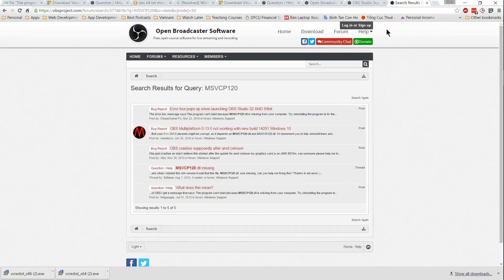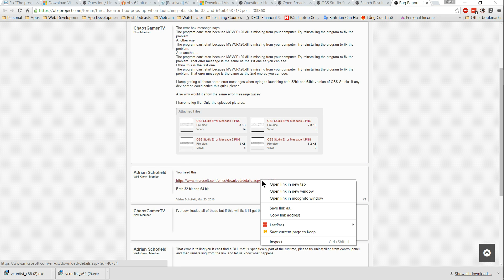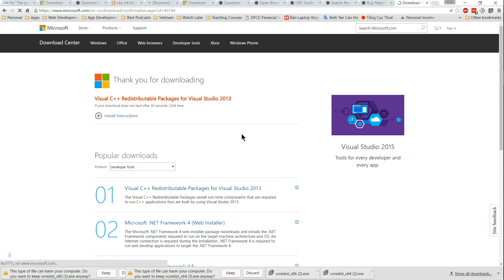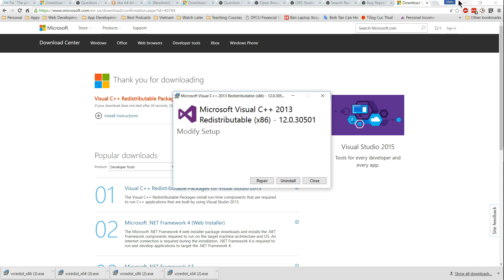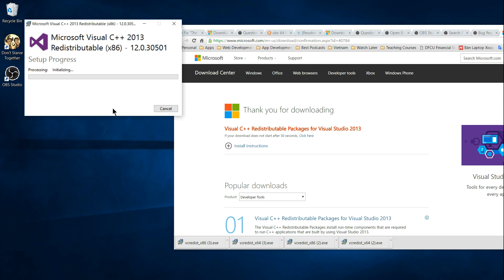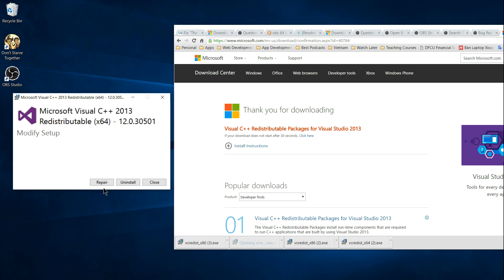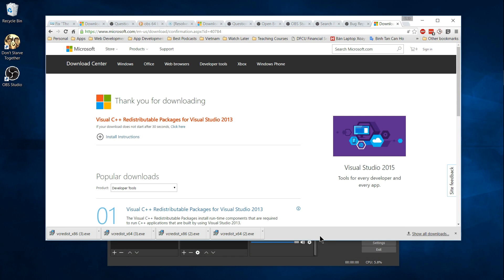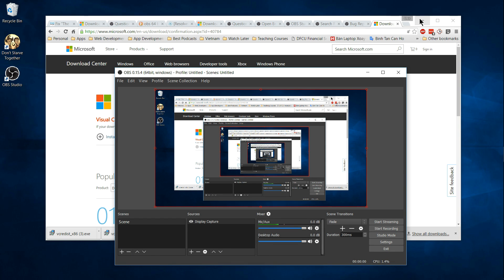DLL Fix for OBS Studio - MSVCP120 or MSVCR120 dll missing and OBS can't launch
The fix that worked for me in getting OBS Studio (64 bit) to launch for me after a fresh windows install - Installing Microsoft Distributable packages for Visual C++ 2013 both 32 and 64 bit versions.

Links to those packages HERE!